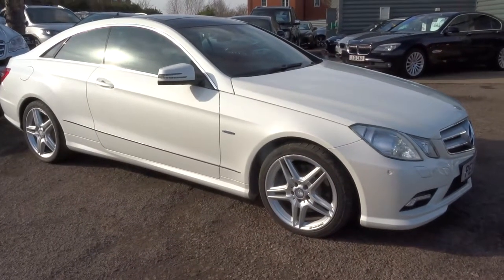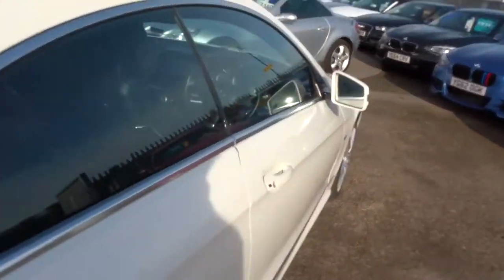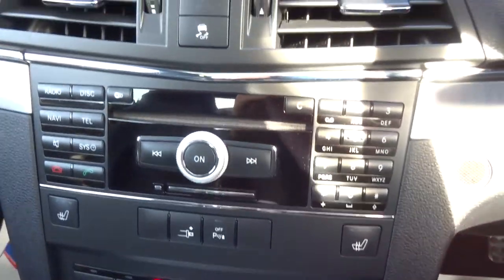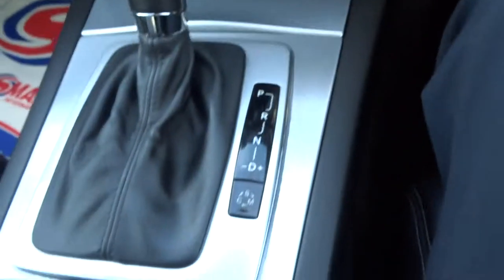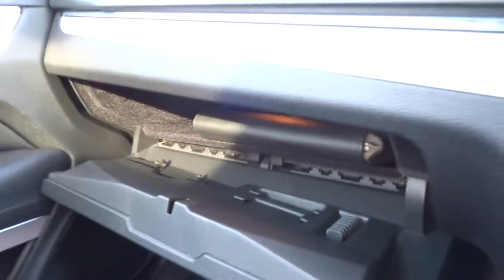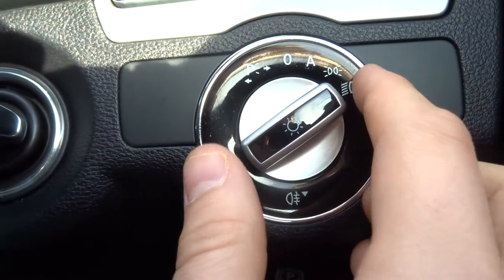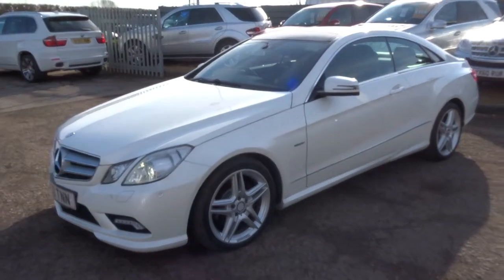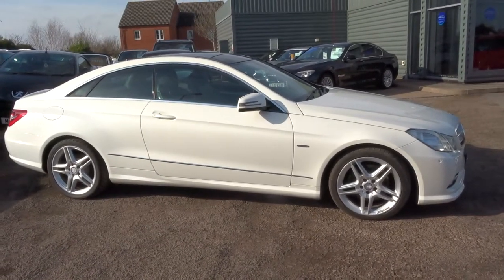Country Car Barford Warwickshire MERCEDES-BENZ E CLASS 3.0 E350 CDI BLUEEFFICIENCY SPORT 2d AUTO